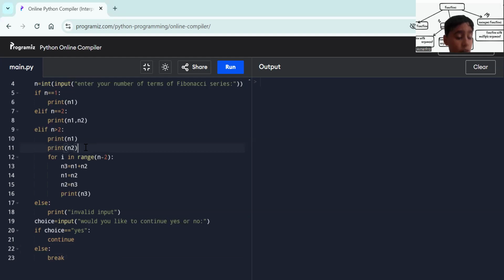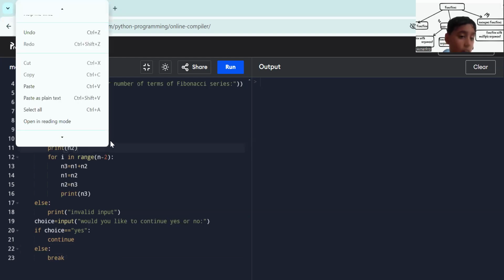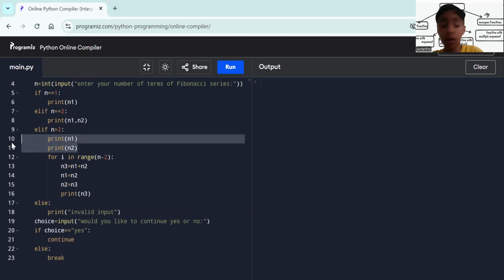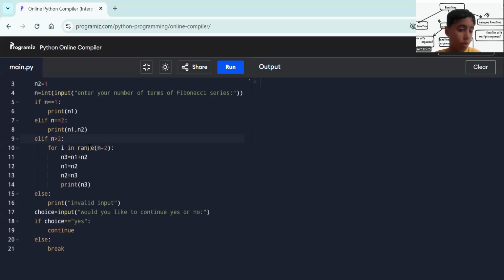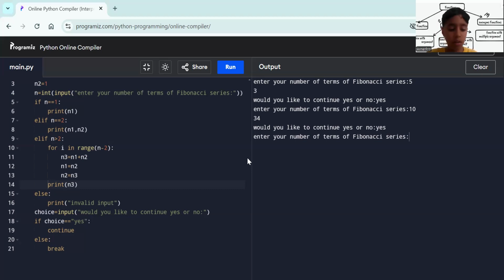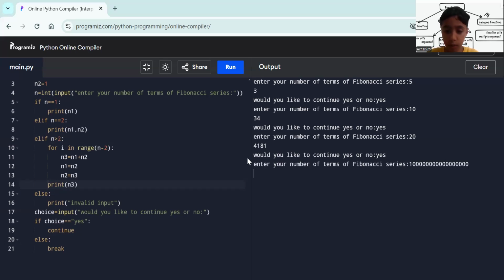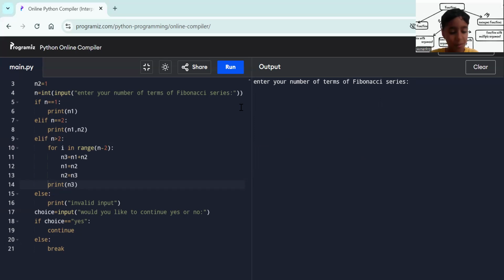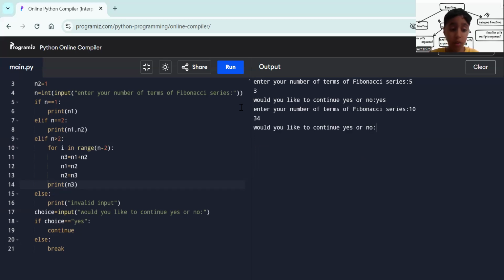How to print specific term in Fibonacci series in python#python